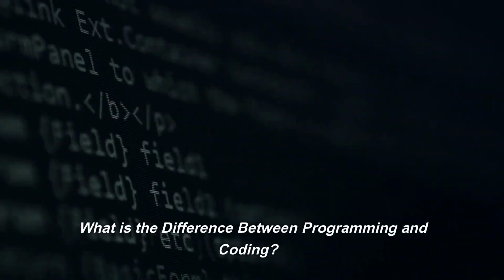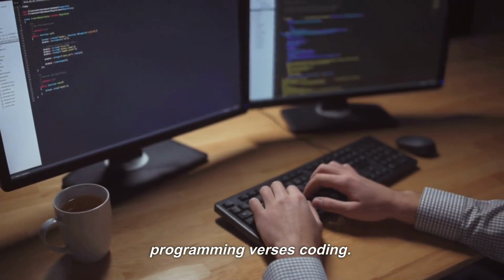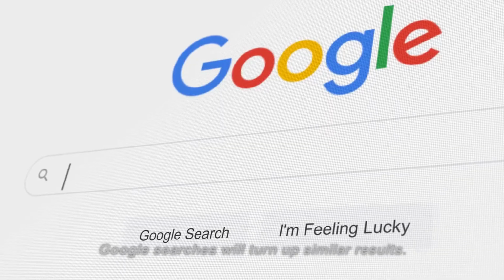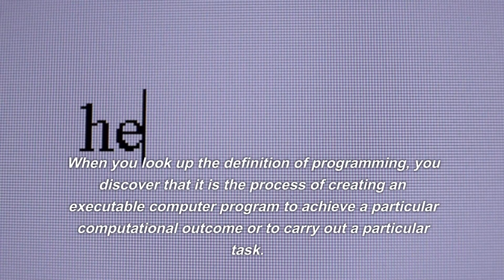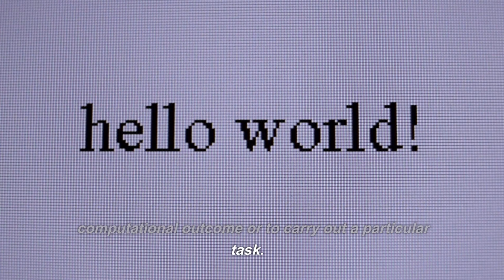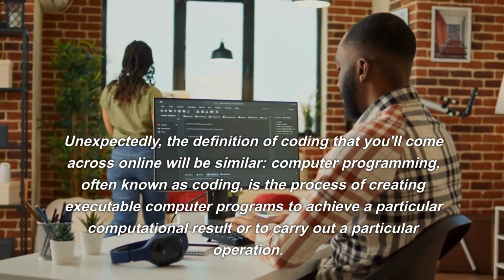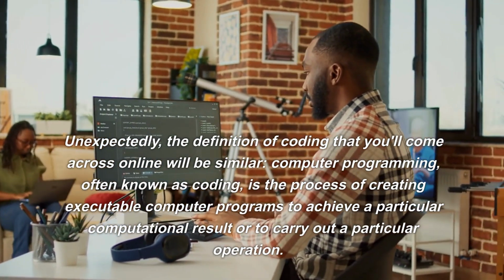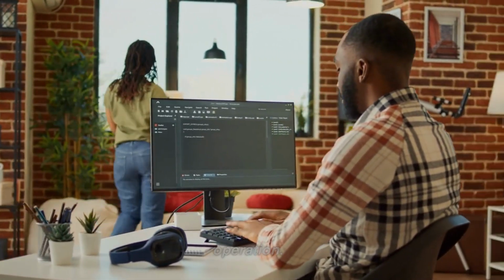What is the Difference Between Programming and Coding?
When you look up the definition of programming, you discover that it is the process of creating an executable computer program to achieve a particular computational outcome or to carry out a particular task. Unexpectedly, the definition of coding that you'll come across online will be similar: computer programming, often known as coding, is the process of creating executable computer programs to achieve a particular computational result or to carry out a particular operation. The terms "programming" and "coding" are sometimes used interchangeably, but there is actually a small distinction between the two, which is what we will talk about in this particular video.